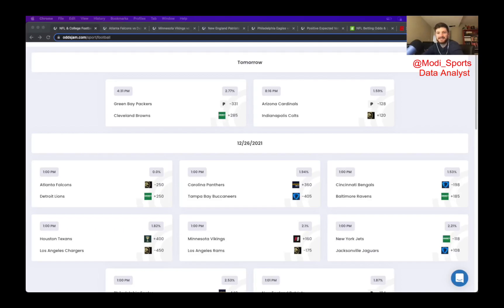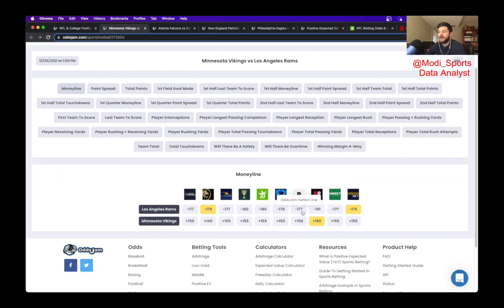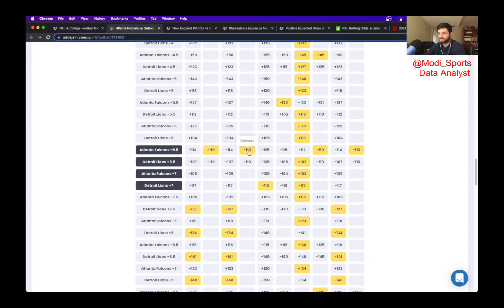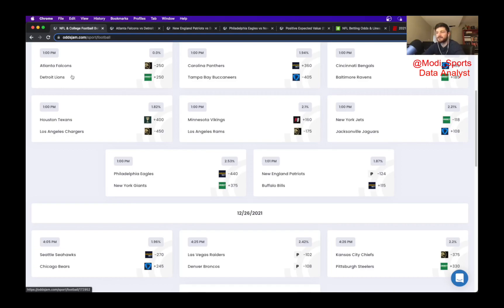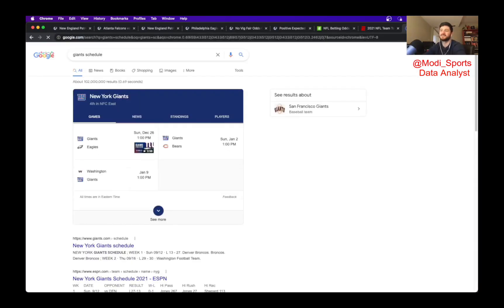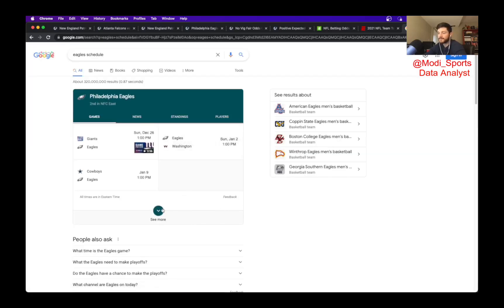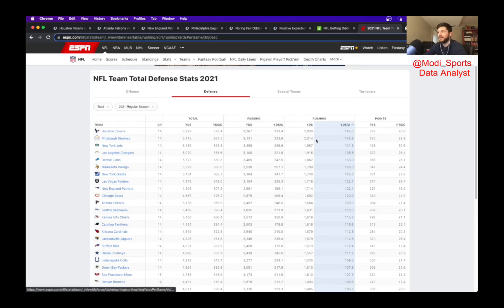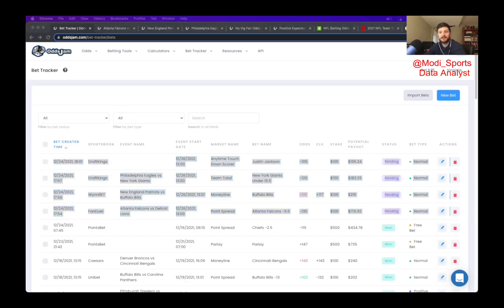Four Sharp Bets | Best NFL Week 16 Picks & Predictions | Player Props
Take advantage of the best sign up bonus in your state

In this video, Matt gives out his best bets and sharp picks for the week 16 NFL slate on Sunday. Matt has tons of sharp player prop picks and bets for this weekend. He finds a lot of value in Week 16 NFL odds given all the injuries and line movements. Matts strategy is to give out 4 sharp bets each NFL weekend. He has one lock (odds no worse than -200), one underdog (must be + money), and one game and player prop. Matt uses OddsJam positive EV page and odds page to find the sharpest bets each week.

For his lock, Matt decided to fade Tim Boyle and the Detroit Lions and take the Atlanta Falcons at -5.5 odds on FanDuel Sportsbook. The Lions had a huge win against the Cardinals last week, but now have covid issues with starting QB Jared Goff out this week. The Falcons should be able to dominate a Lions team coming off their Super Bowl win. Matt makes his NFL sharp picks for this game and many others in this video. Matt thinks the Falcons easily covers this point spread. That is his sharp prediction as a full-time data analyst who spends all of his free time researching NFL games.

As his underdog, he decides to roll with the Buffalo Bills at +115 odds on WynnBet Sportsbook. Playing in a game that won't be in hurricane conditions gives the Bills the advantage here. The Patriots also have covid issues of their own. In the end, Matt trusts Josh Allen to get it done. Matt thinks the Bills get the job done.

For his game prop, he calculated the OddsJam Perfect line for the New York Giants and Philadelphia Eagles game and found value on the Giants team total under 15.5 at -120 odds on DraftKings Sportsbook. The OddsJam Perfect line has this line at 14.5 and the under priced at -122. So, not only do you get an extra point the Giants can score, but you are also getting it at lower odds. Sharp! Matt loves this sharp NFL pick for the NFL games on Sunday.

Lastly, Matt goes with Justin Jackson anytime touchdown scorer at -105 odds also on DraftKings Sportsbook as his player prop bet for NFL week 16. With Ekeler out due to covid, Jackson has the honors of going against the worst rushing defense in the NFL. The guess here is that the Chargers are going to have loads of success on the ground and that will translate to a touchdown for Jackson. Matt thinks this is one of the best NFL bets on DraftKings for this Sunday.

OddsJam has NFL odds from 40+ sportsbooks, including DraftKings sportsbook.